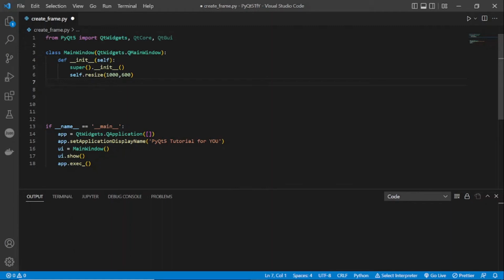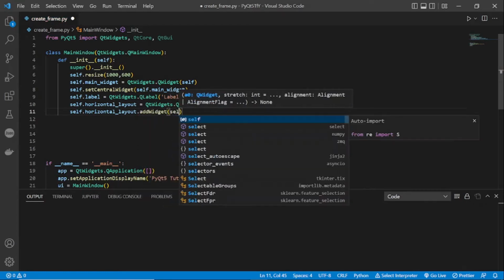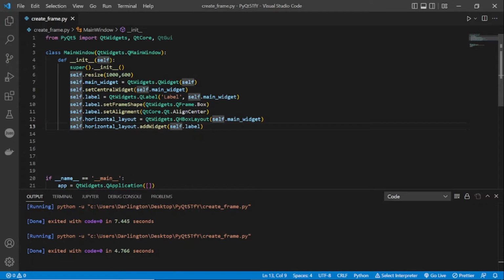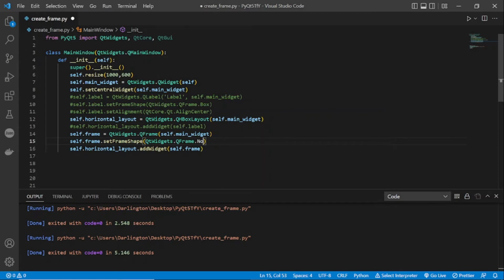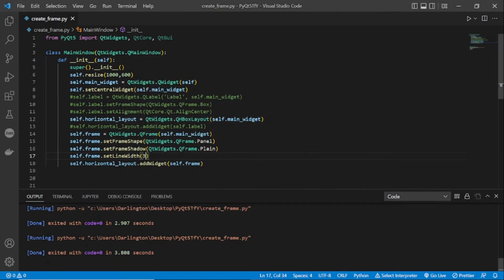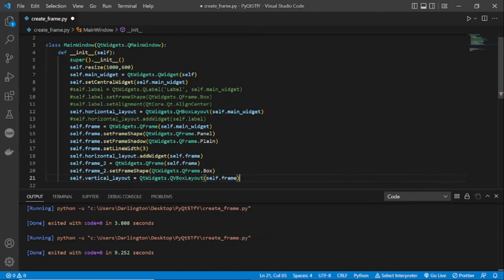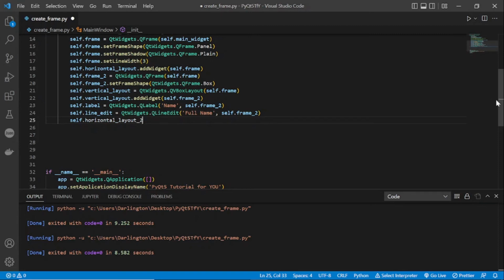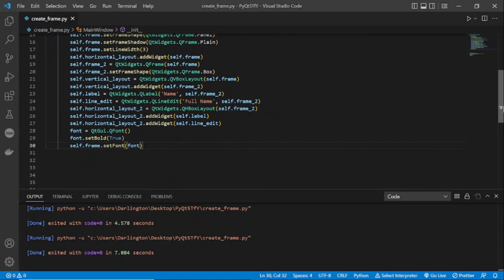PyQt5 Tutorial #6 - Working with QFrame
Welcome to PyQt5 Tutorial for YOU. This tutorial is directed towards beginners. In this video, I show you how to use QFrame. QFrame is used to give widgets a frame. It can also be used to create a placeholder frame without any content.

⌚ Timestamps
0:00 Introduction
0:19 Setting the frame of a widget
3:15 Creating a frame without content
7:02 Nesting frames
9:05 Adding widgets to frames
11:00 Summary and conclusion